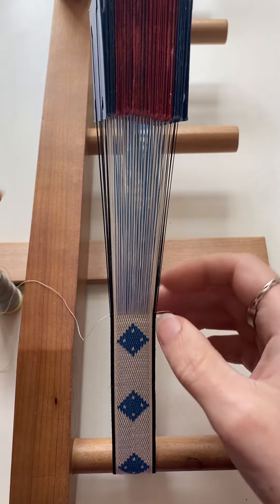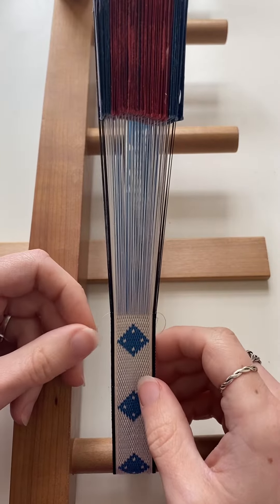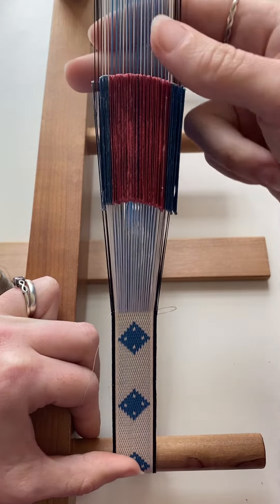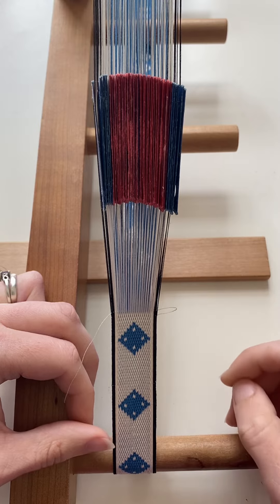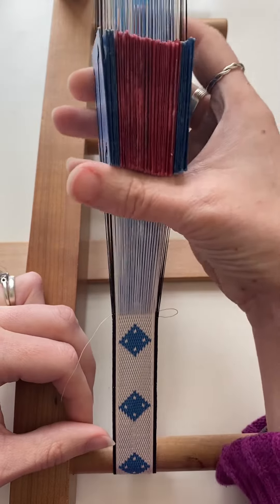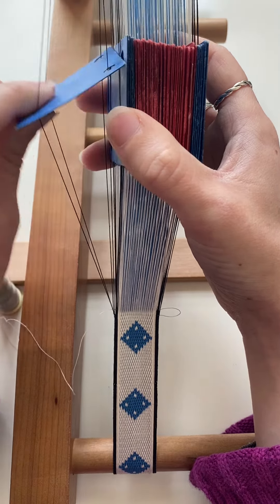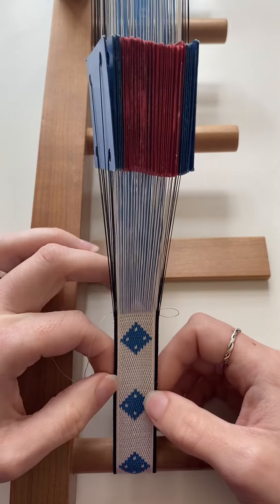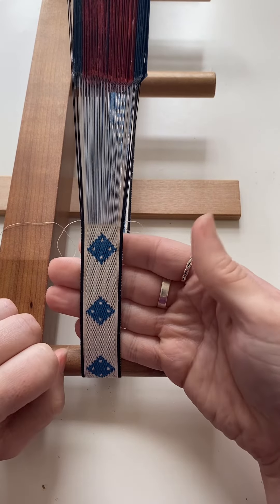Tablet Woven Inscription Belt: Twist Management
In this video I talk about how I manage the build-up of twist behind the tablets that collects as I weave.

I'm using Tablet Weaving Draft Designer to make my drafts for this band and my book Tablet Weaving in Theory and Practice: Double-Face Inscriptions as the source of the letters. The yarn I'm using is by Piper's Silks